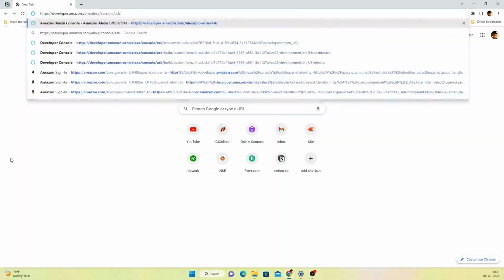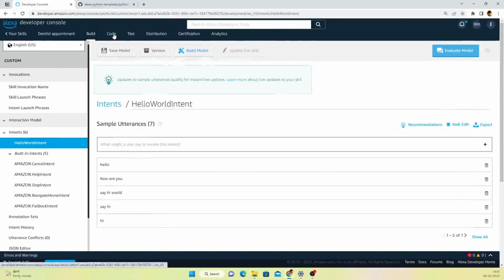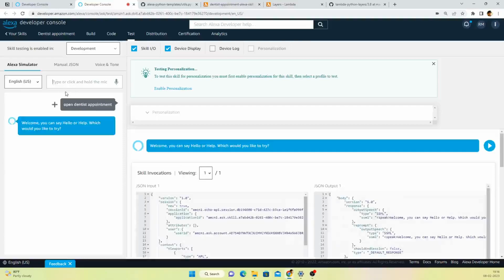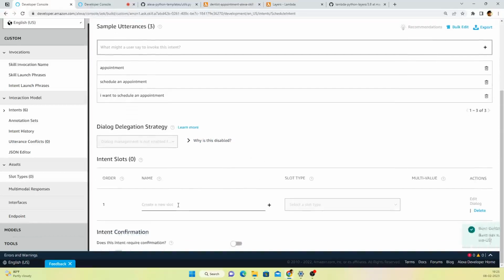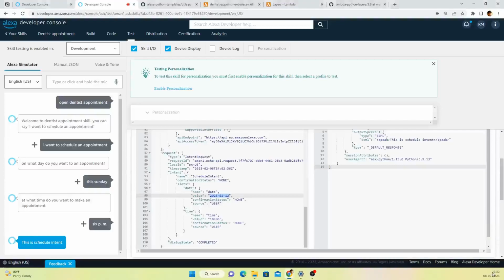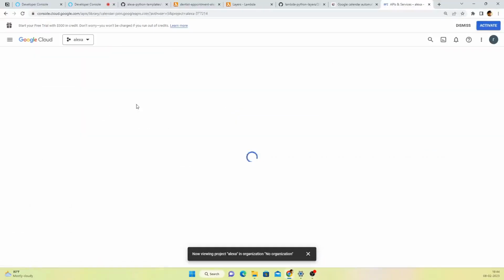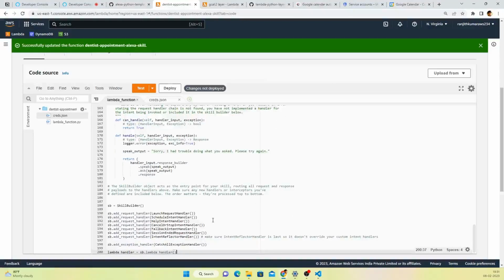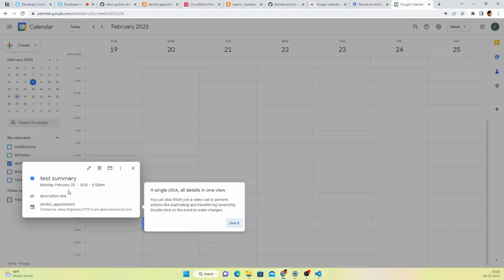Alexa Schedule Skill using Google Calendar | AWS Lambda | Mini Project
In this video, I have explained how to integrate google calendar with Alexa using python and AWS Lambda.